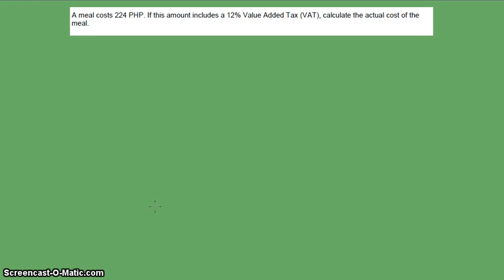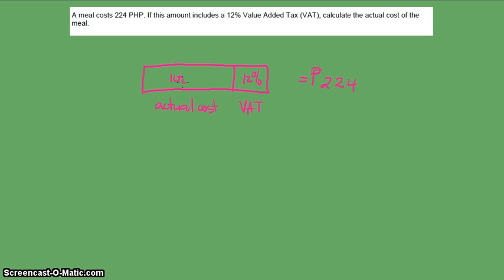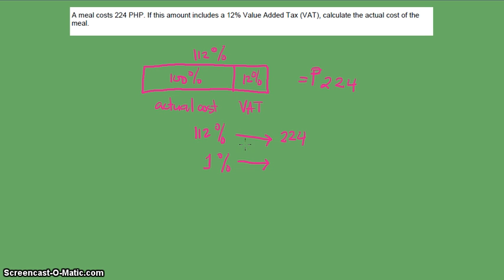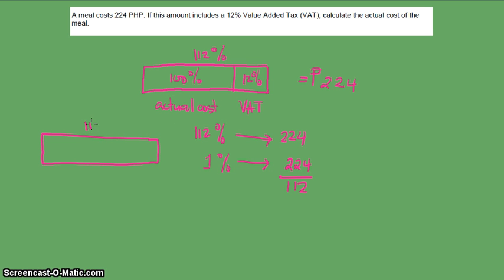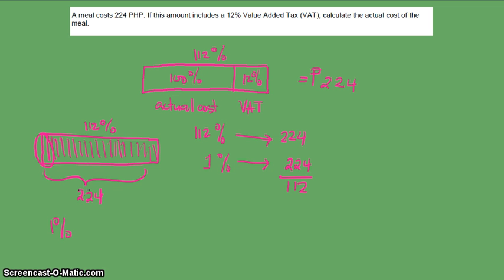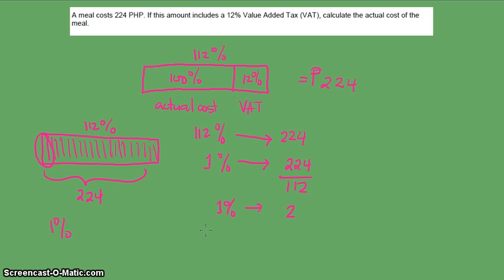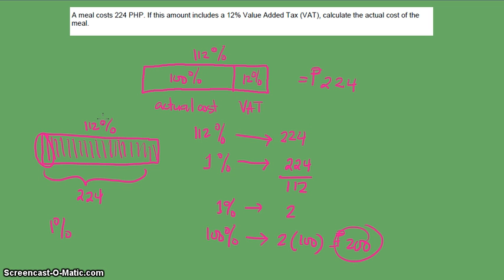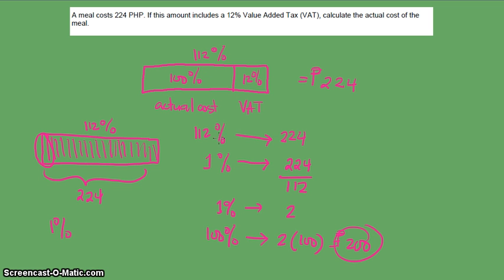Simple Taxation Problem